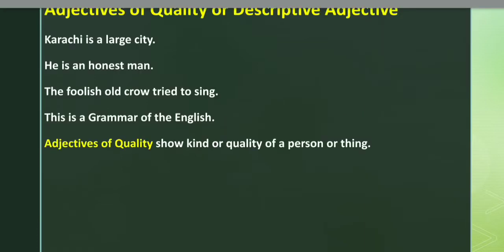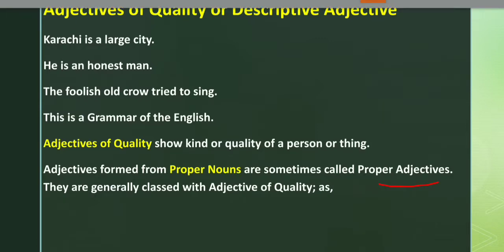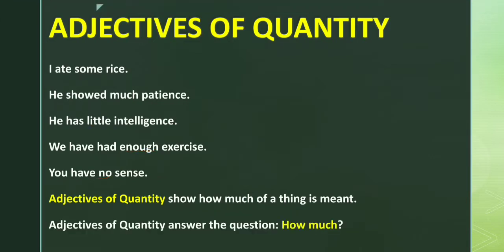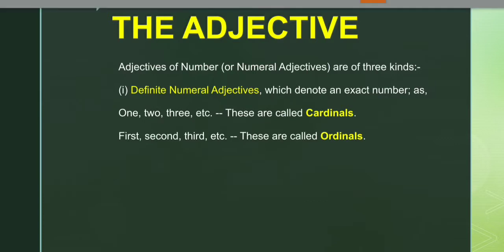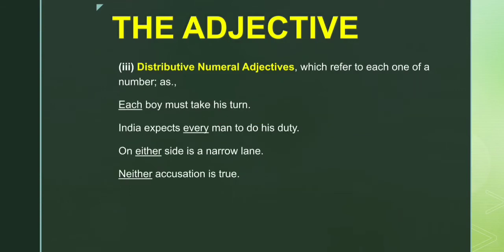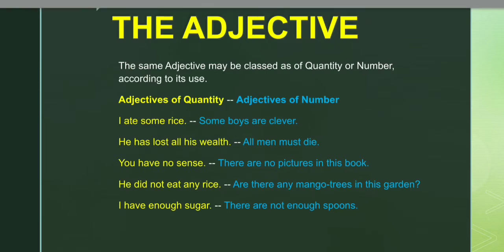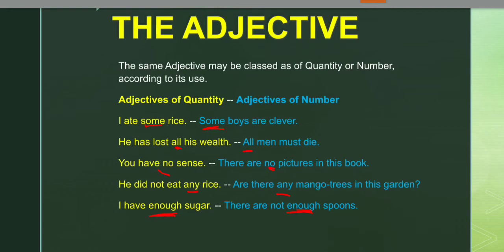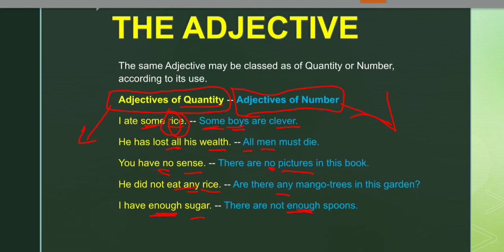Kinds of Adjective || Basic English grammar, Lecture No.16